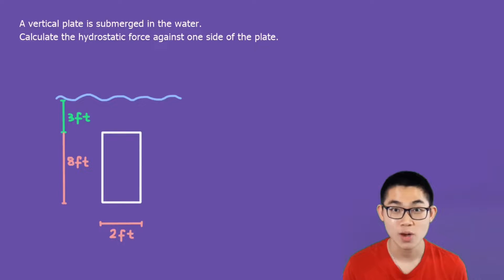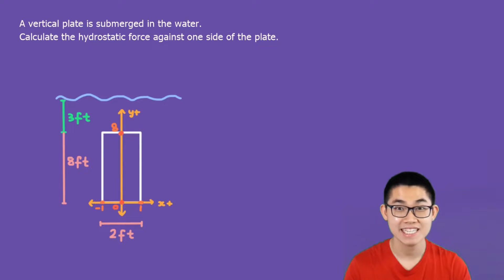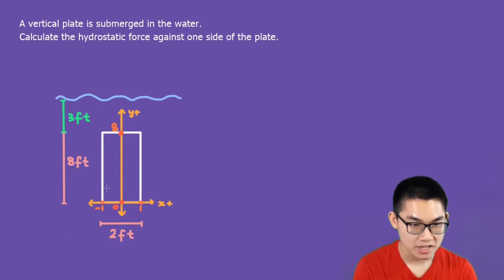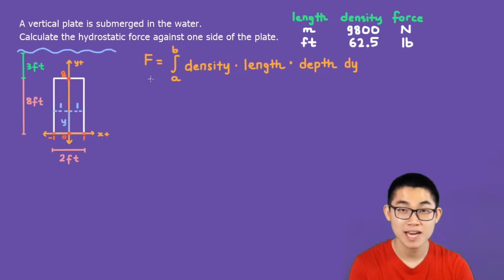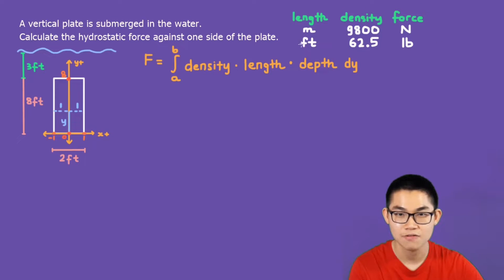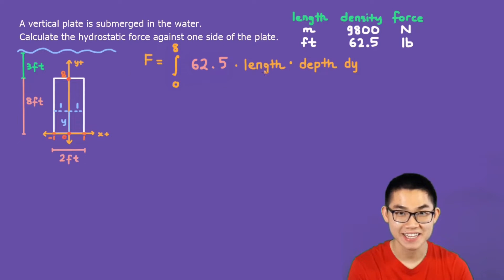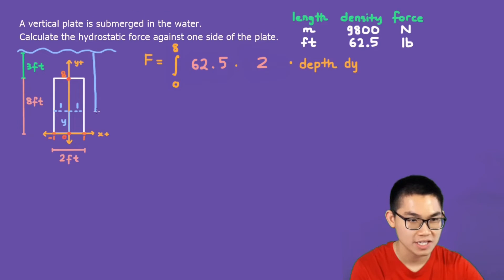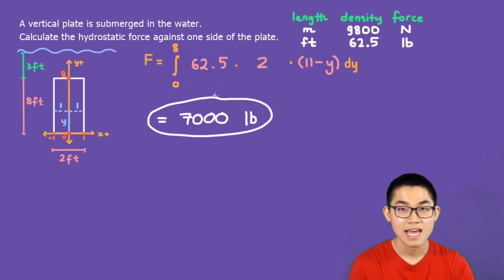Hydrostatic Force - Submerged Rectangle | Calculus 2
In this video, I will show you how to calculate the hydrostatic force using Calculus 2. In this example, a rectangle shape object is submerged in the water and we have to calculate the force created by the hydrostatic pressure on one side of this object. This video shows you the calculus formula to calculate hydrostatic force which involves integrals and the answer or the force will be in Newtons or pounds,.

In the next video, I will do another example but with a triangle object under the water and then calculate the hydrostatic force created by the pressure.